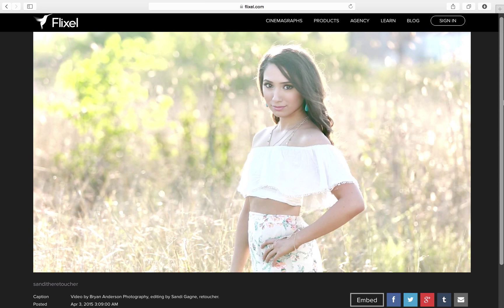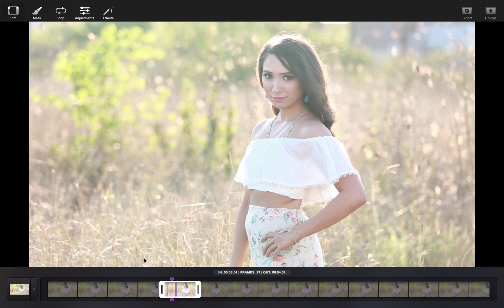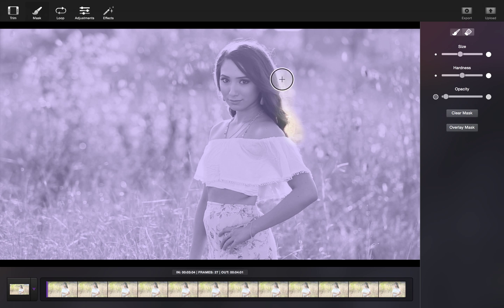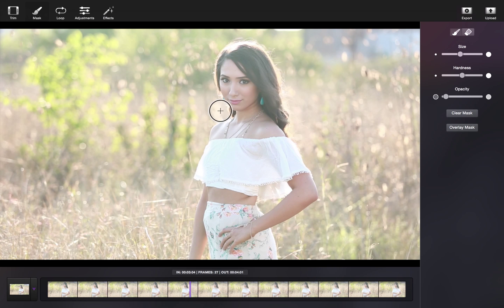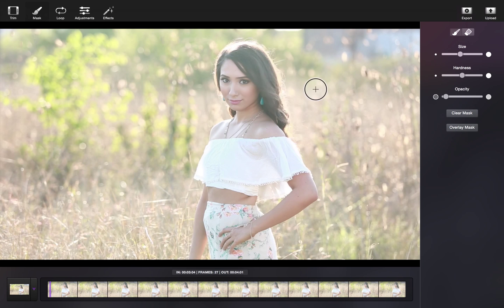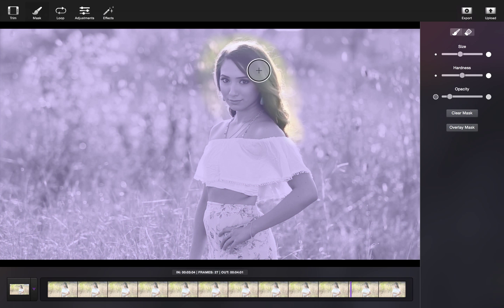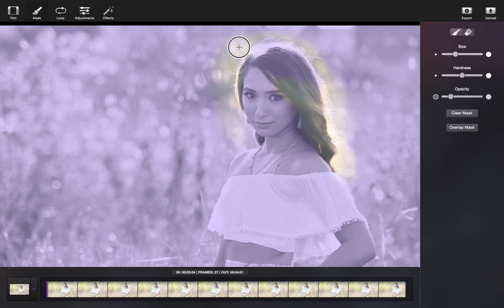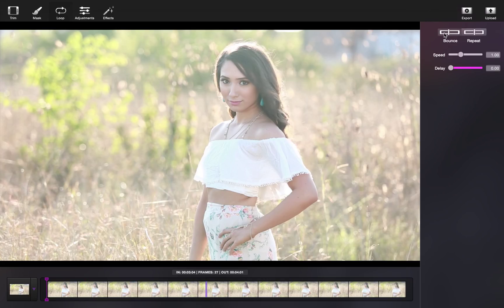Tutorial | How to Create a Flowing Hair Cinemagraph in Flixel Cinemagraph Pro for Mac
Learn how to easily create flowing hair cinemagraphs in Flixel Cinemagraph Pro for Mac.